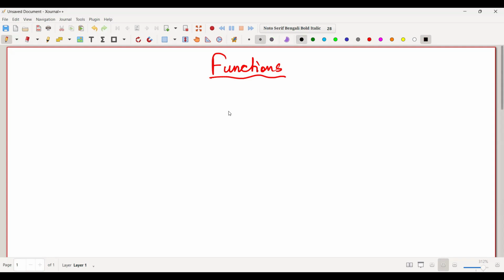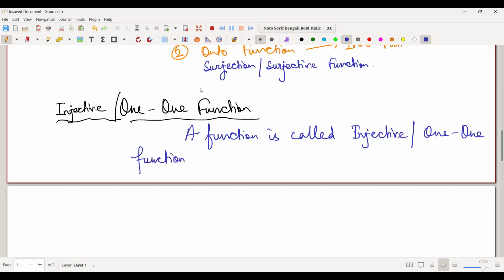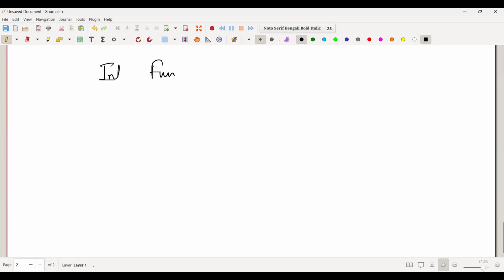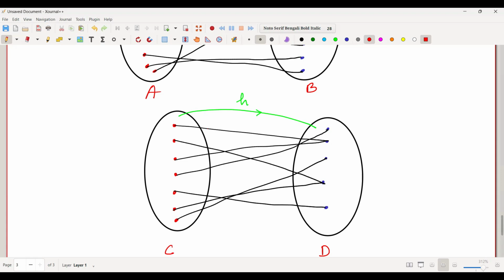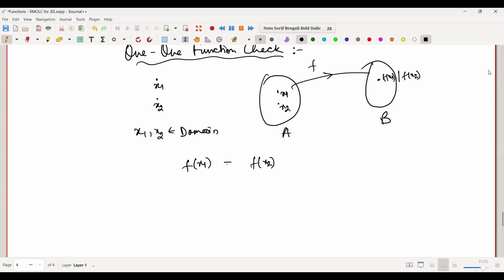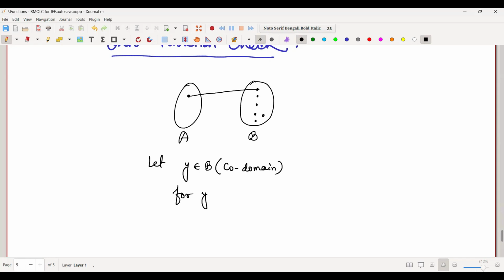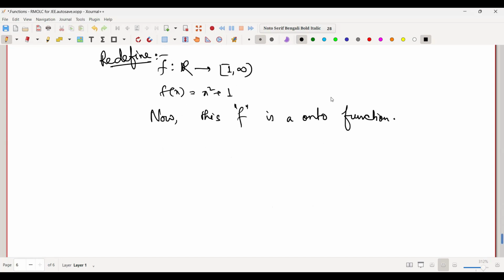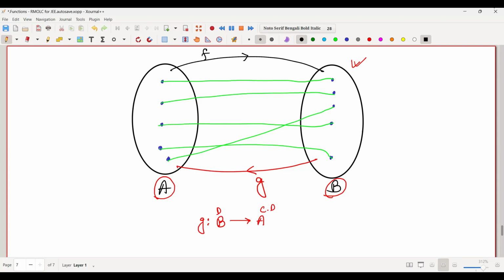Boards 2026: Functions and Their Types - Lecture 6 - CBSE/ISC Class 12 - Relations and Functions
*In this video, I have discussed about functions.*

*Great news for you, students. We have recently jointly offered online classes for Mathematics for Class 11 and Class 12 Board Exams (WBCHSE, CBSE, ISC) and WBJEE, JEE Mains, and JEE Advanced.*  *You can join these classes and prepare with us.*
*Also Classes for Class 12 has been started, You can join.*

* Social Media *

*About these Live Class Recordings:*
These recordings are unedited captures of live classroom sessions, not polished, pre-recorded lectures.  Expect natural occurrences such as minor errors, corrections, and unscripted moments. Consider these videos akin to attending live tutoring sessions.
*Active Learning Recommended:*
When a question is posed, pause the video and attempt to solve it independently before resuming.
*My Approach to these Videos:*
I aim to upload raw video lectures with minimal editing. Patience is key; watching these videos in their entirety will transform your perspective on mathematics.
Deep Dives into Mathematical Concepts: We will explore underlying principles to establish a robust foundation.
Homework Assignments: Practice is crucial. I will provide homework and offer feedback to enhance your problem-solving skills.
*Exam Preparation:*
Guidance on effectively structuring answers for board exams.
*JEE Shortcuts:*
Learn efficient techniques for approaching JEE questions.
*Behind-the-Scenes of Results and Theorems:*
Gain a deeper understanding of the derivation of mathematical results.
*Ideos:*
*Homework Assignments:*
Practice is crucial. I will provide homework and offer feedback to enhance your problem-solving skills.